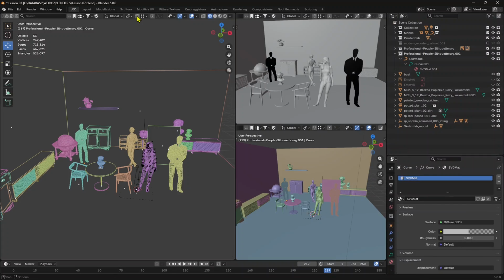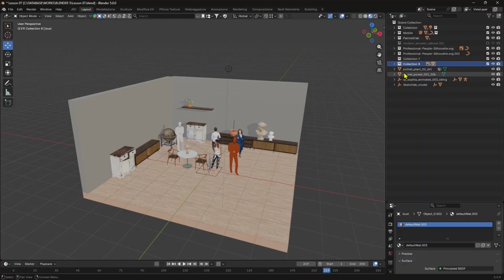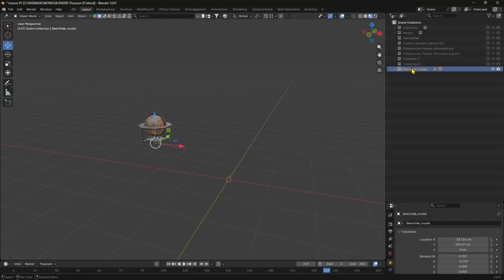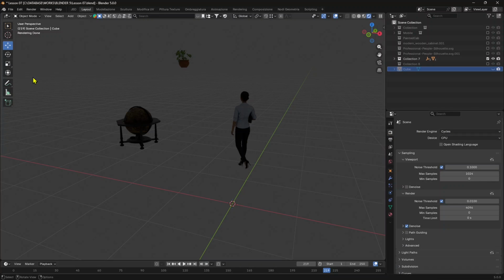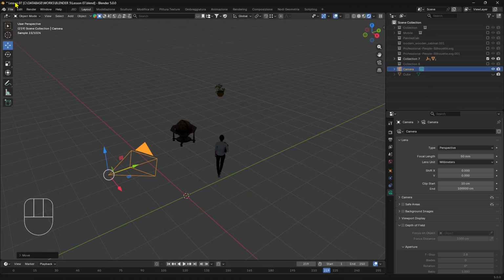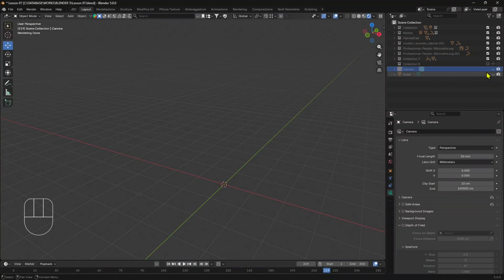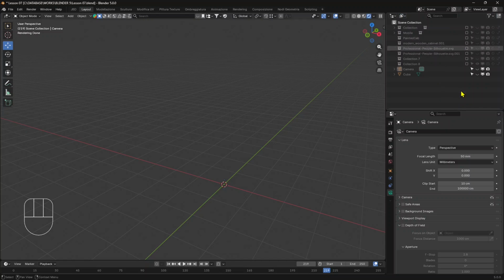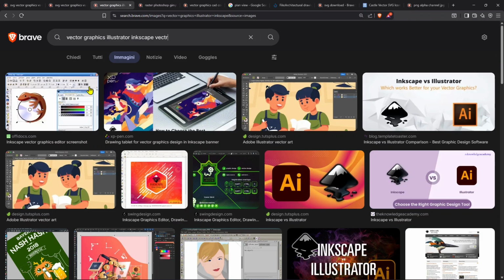BLENDER - Lesson 08 - Outliner, Collections, Scene Management, Filters, Import Raster and Vectors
BLENDER Videocourse - Lesson 08 - Outliner, Collections, Scene Management, Filters, Import Raster and Vector Graphics, Pixels VS Curves, Rescale, Extrude